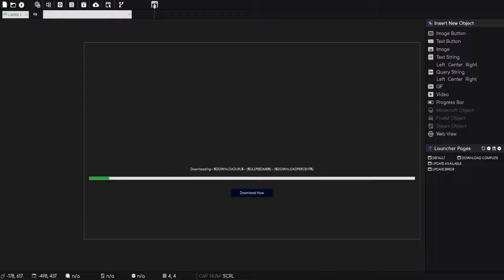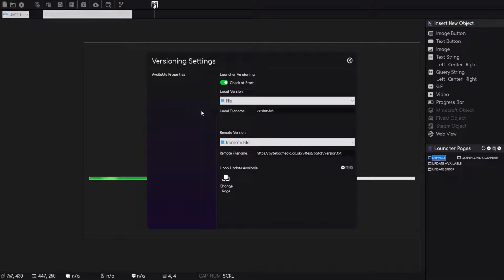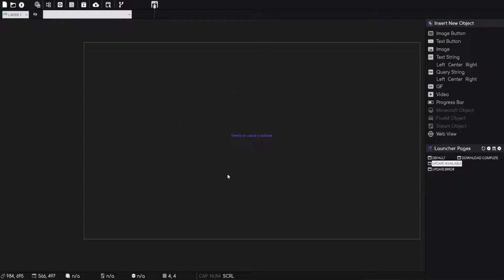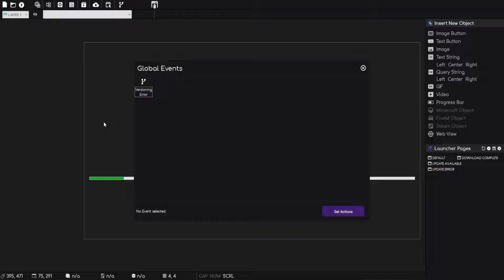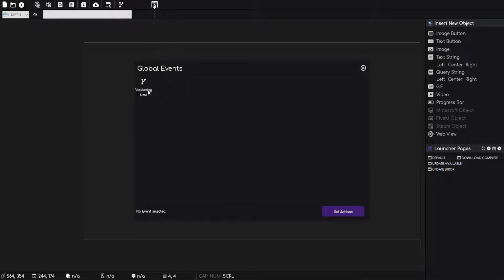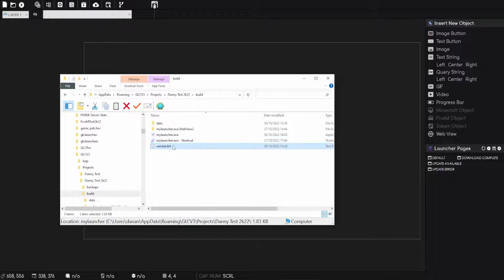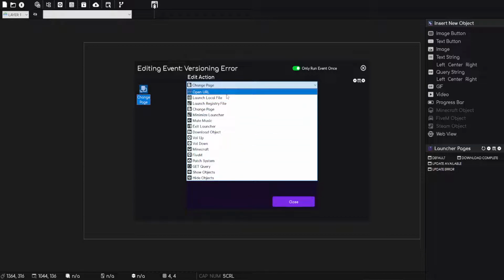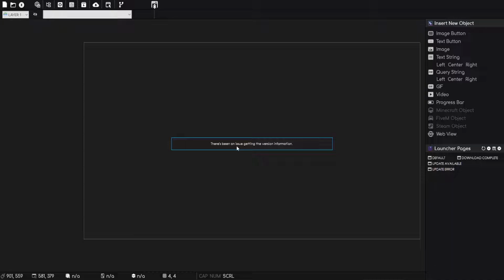GLCV3 Event System Introduction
- In this video we take the first proper look at the Global Event System inside GLCV3. This is still a BETA preview and not the final product.